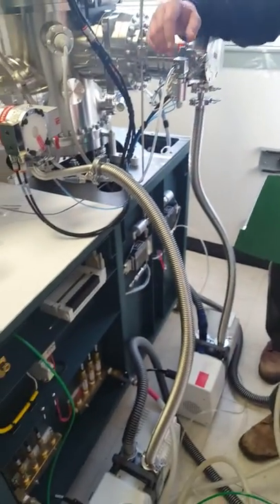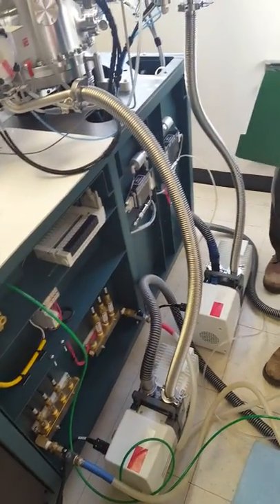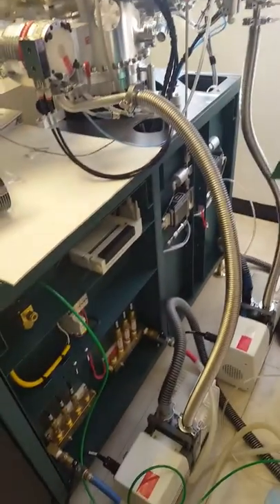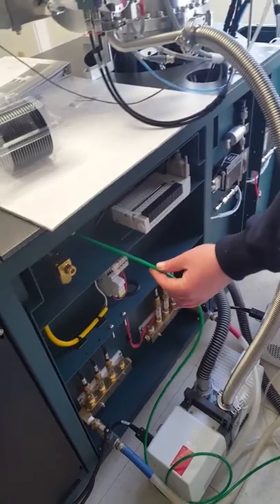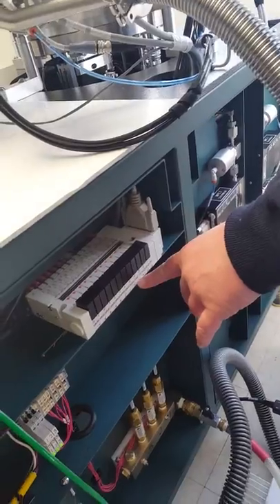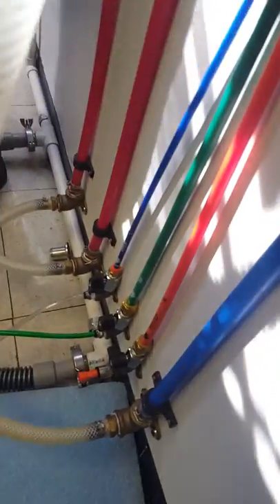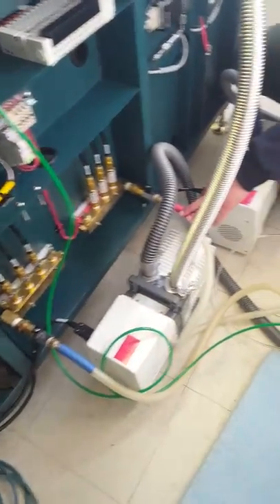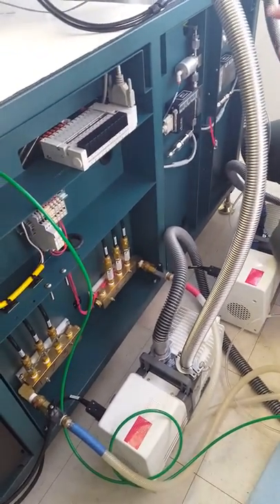Orion 5 Video -1